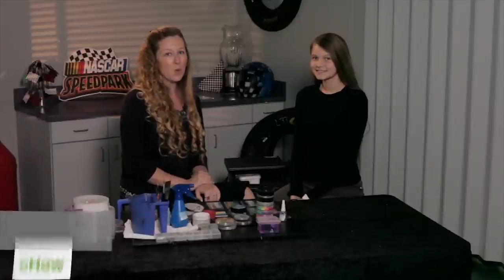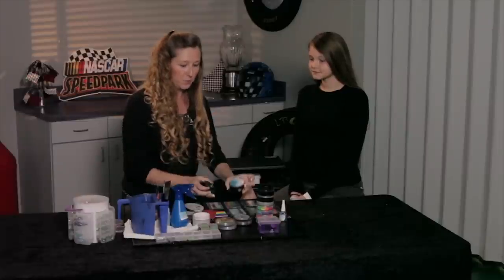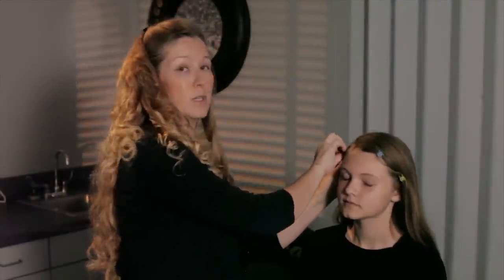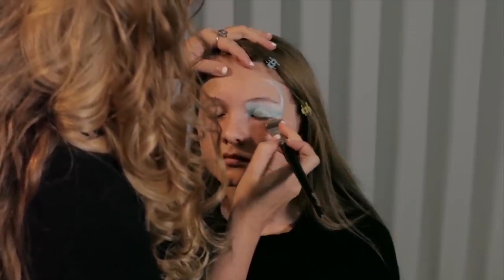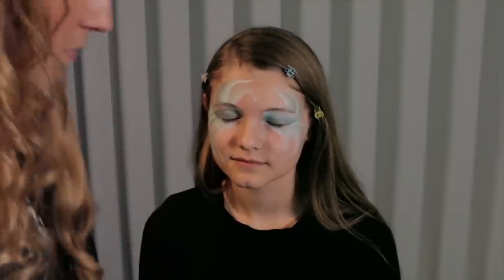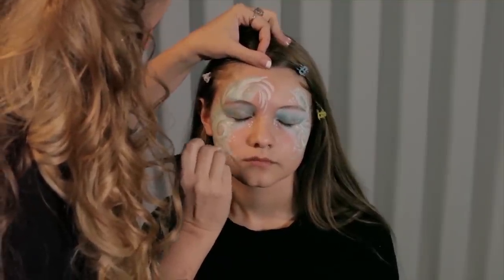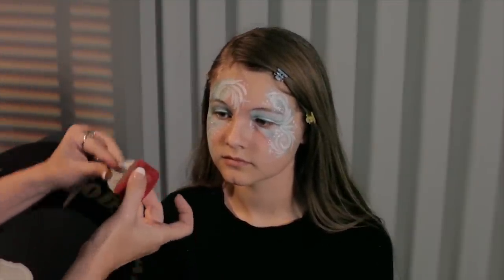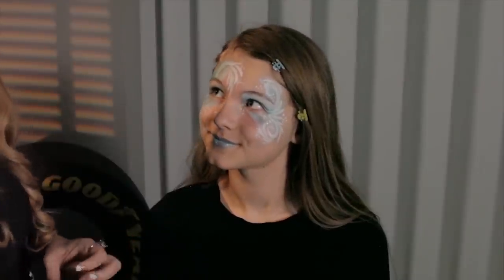Futuristic Face Paint : Face Painting & Party Decorations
Futuristic face paint will require theatrical grade quality paint and a few other simple items. Find out about futuristic face paint with help from a family entertainment specialist in this free video clip.

Expert: Terina Gillette
Filmmaker: Bob Cummings

Series Description: Fun crafts and face painting are a great way to get kids interested in parties of all types, especially those held at school. Find out about face painting and party decorations with help from a family entertainment specialist in this free video series.